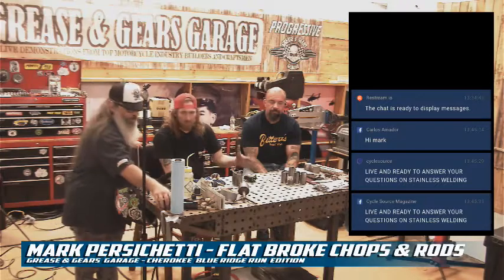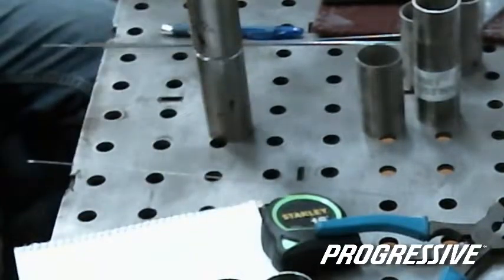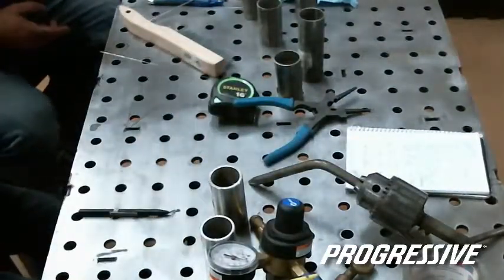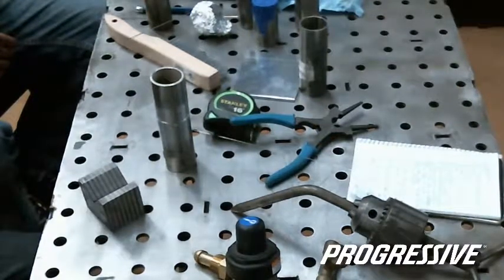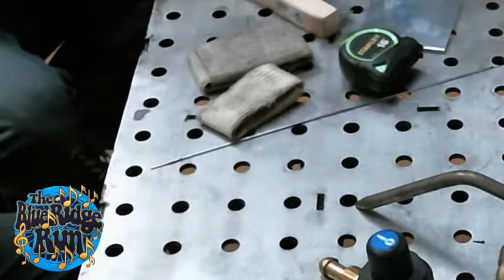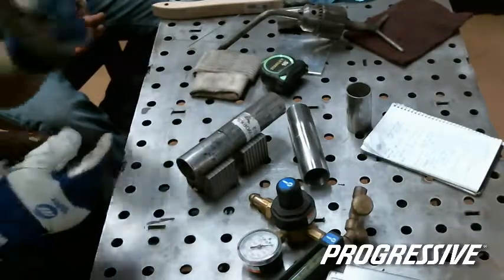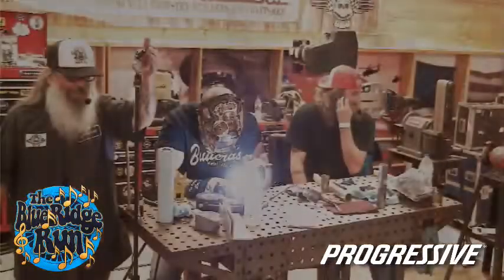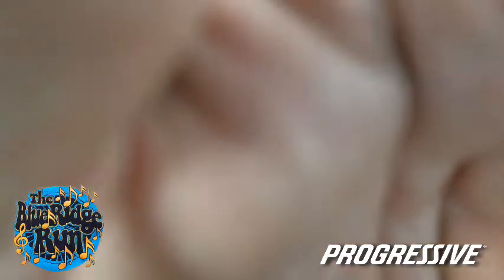ShopTalk Live From The Russ Brown Motorcycle Attorney Studios